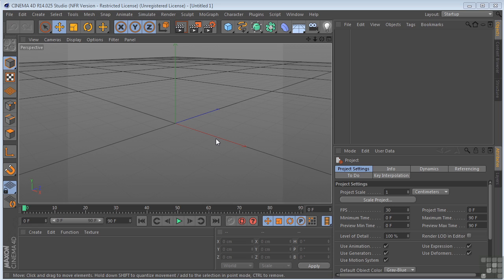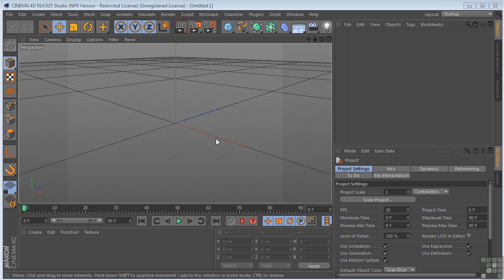Introduction Interface Class-2 || Learning Maxon Cinema 4D || A Beginners Training Course